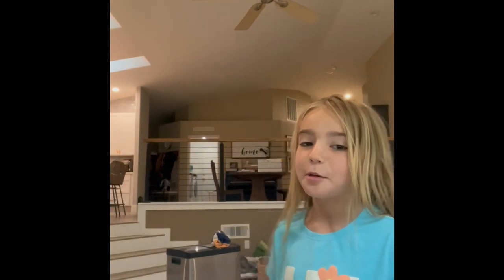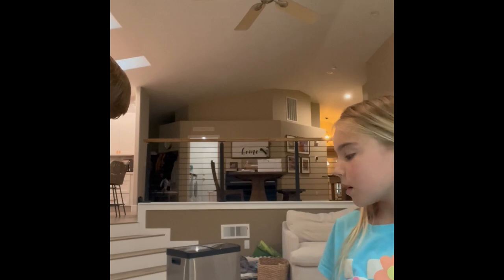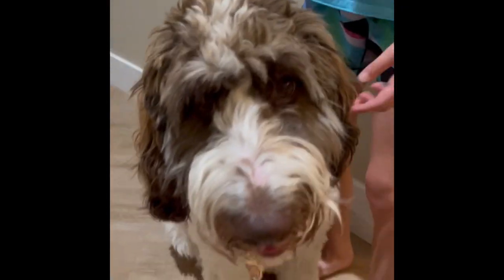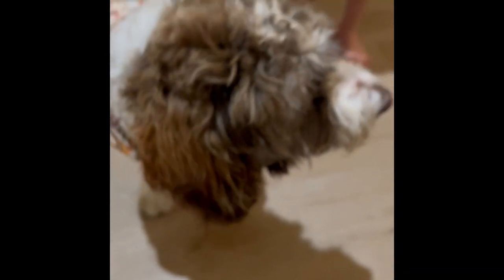Trash Can Baseball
See the fun indoor game we created for days when you are bored or just looking for something different to do!